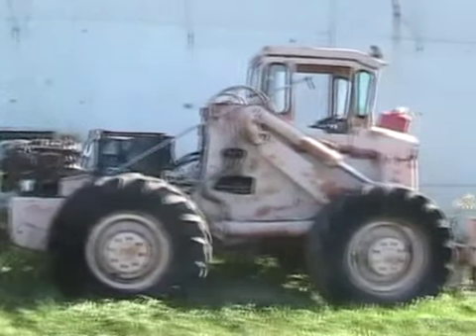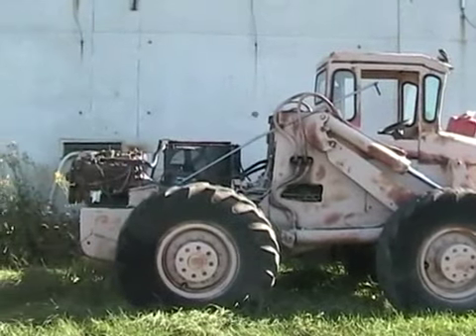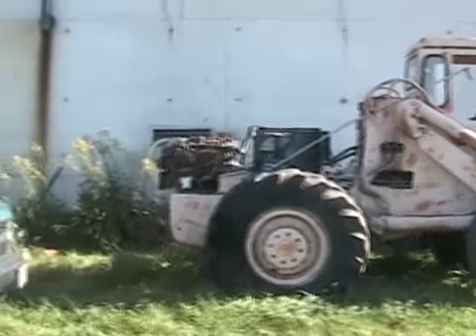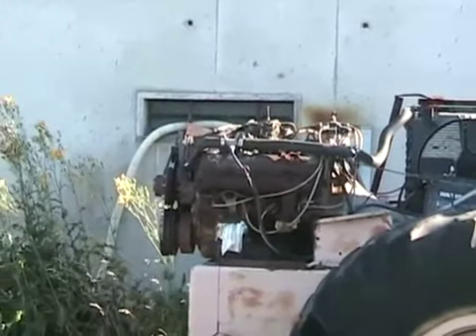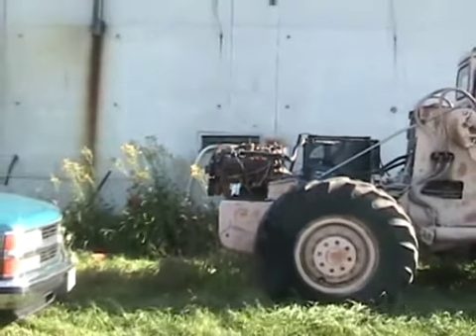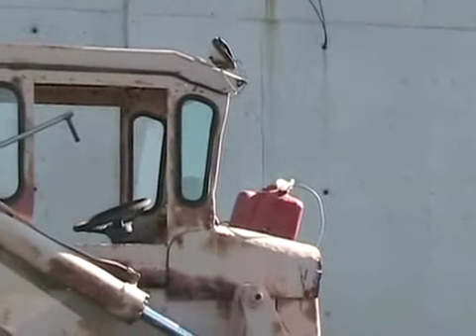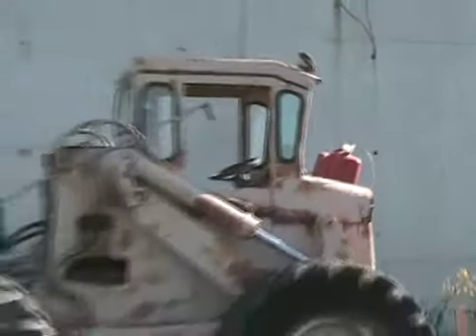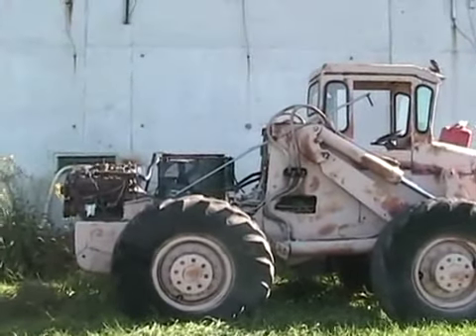Davidsfarm 0704 0cnUDhTkCkQ HQ get the 1963 allice chalmers loader running